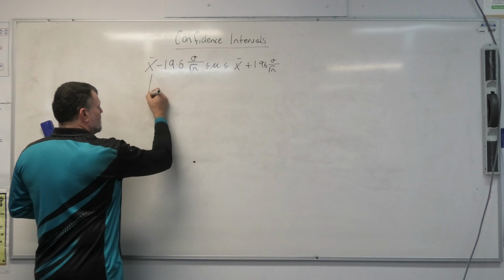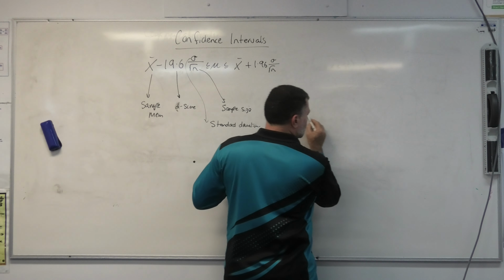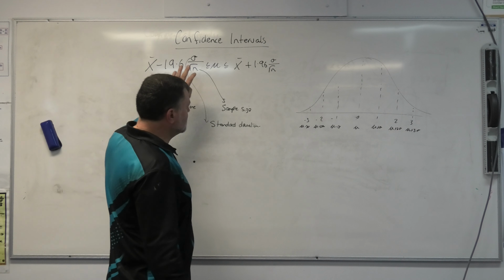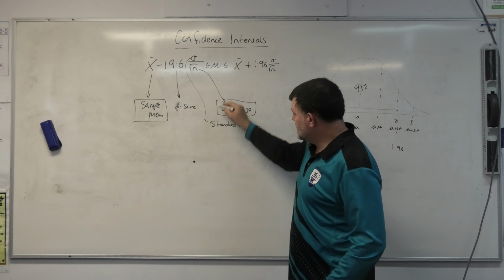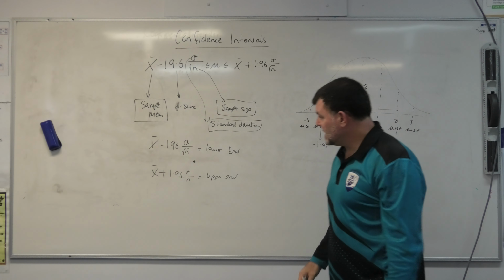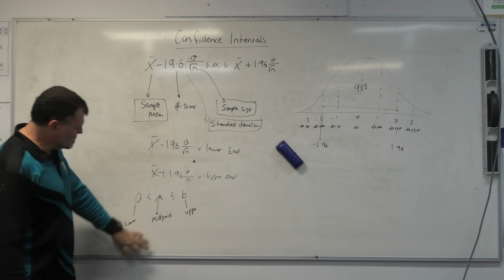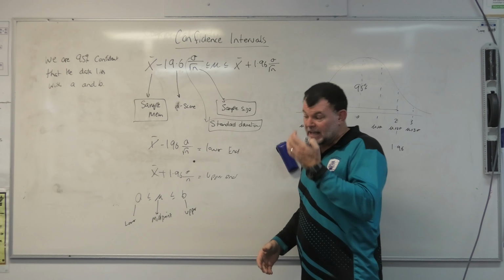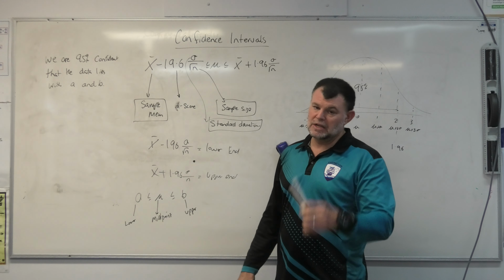Introduction to Confidence intervals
An introduction to Confidence intervals, what they are, how they are calculated and what they represent.